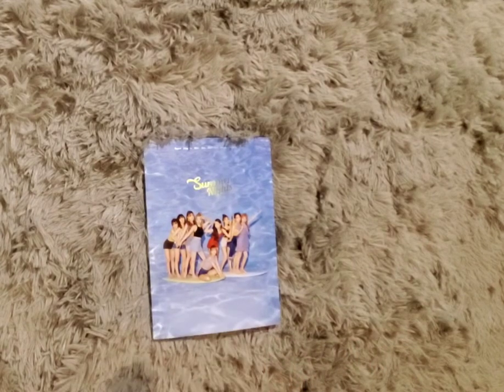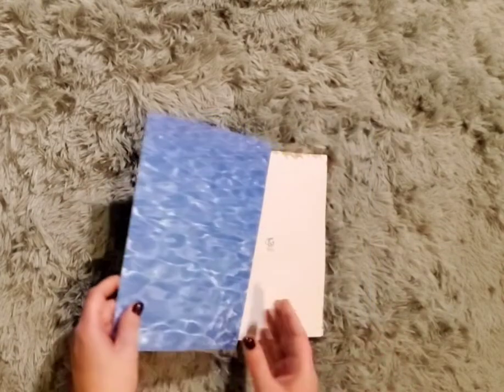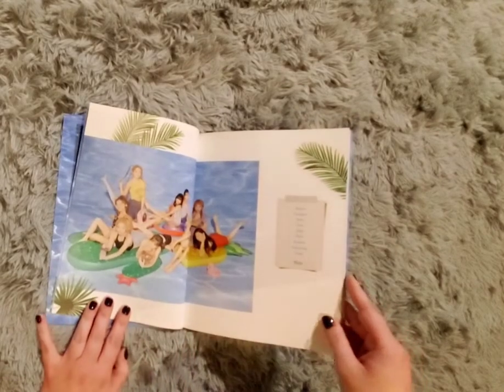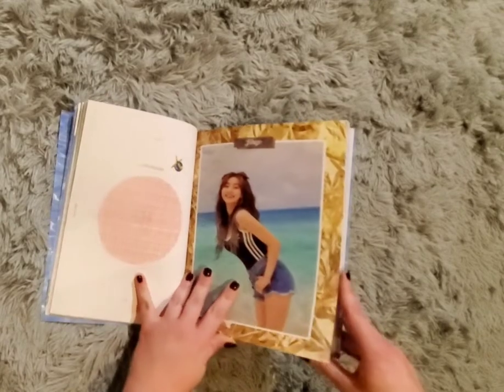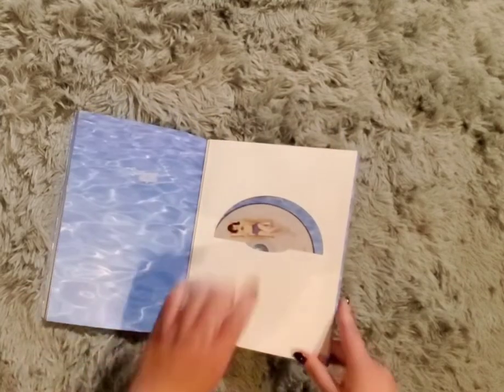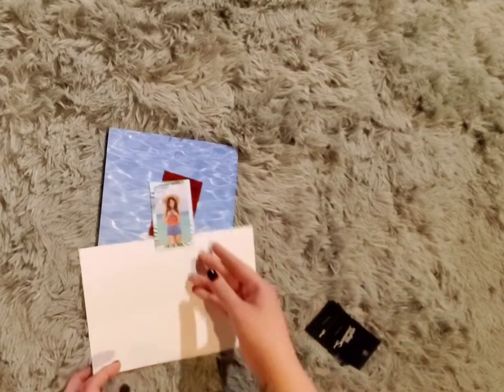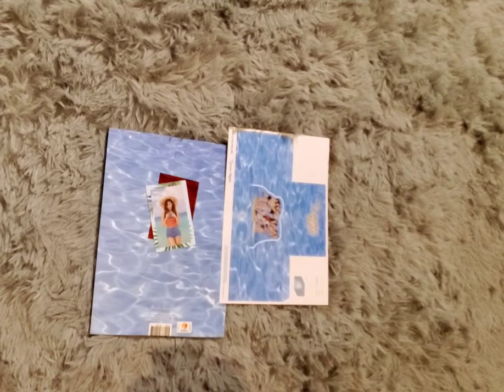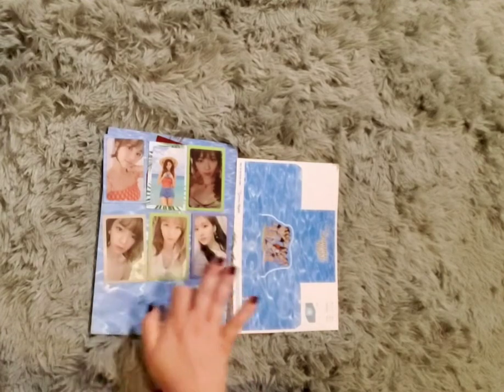Unboxing Summer Nights By Twice (A. Ver.)